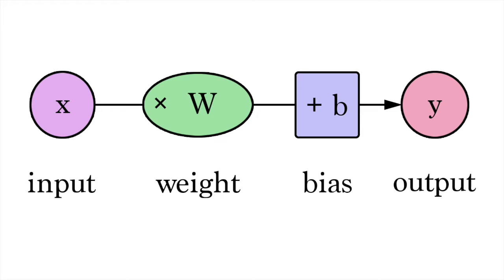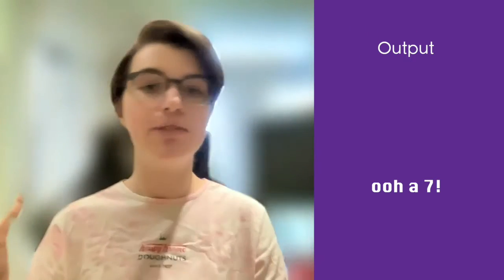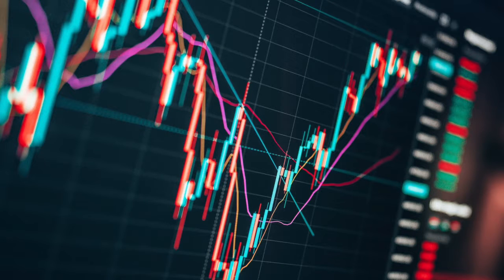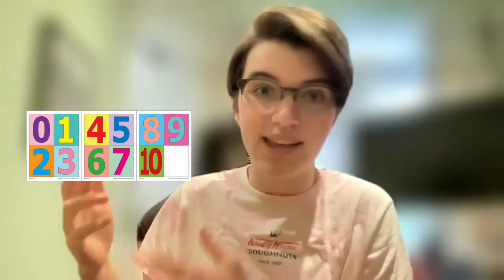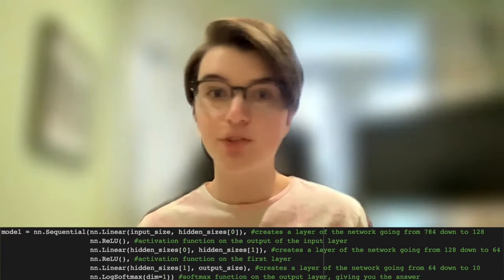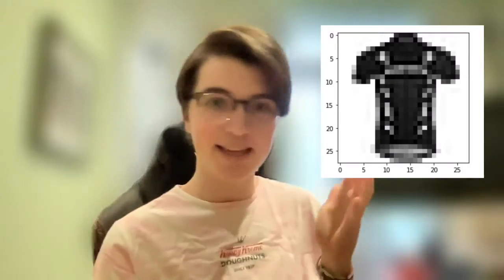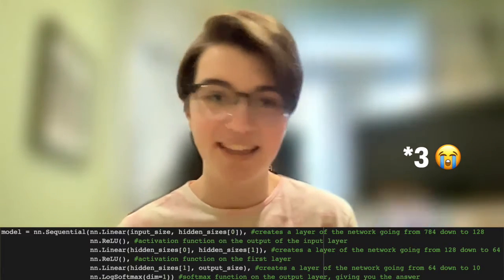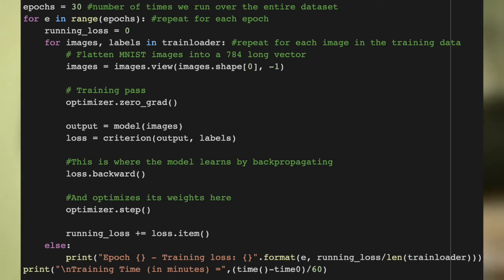Giving Computers a Fashion Sense with MLPs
Learn what an MLP is, and take a quick peek at my own model that classifies fashion items.